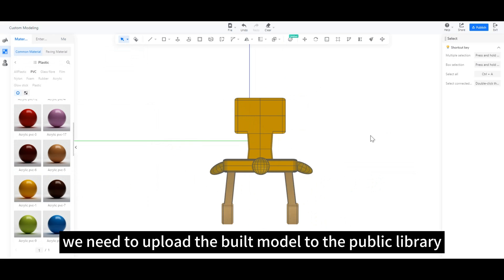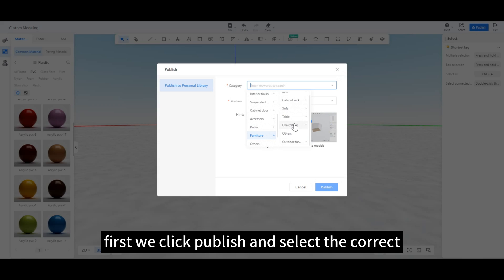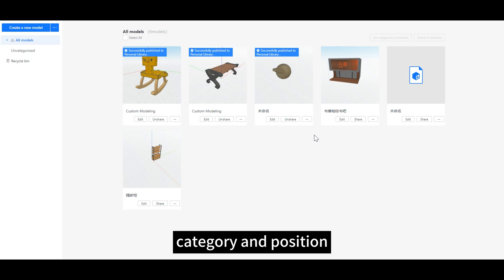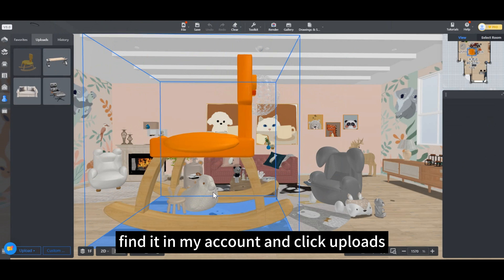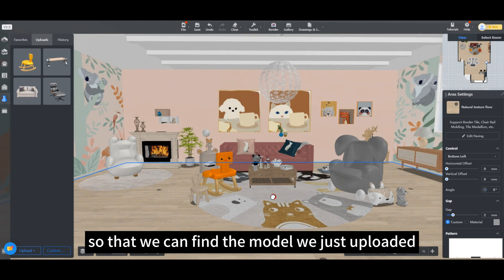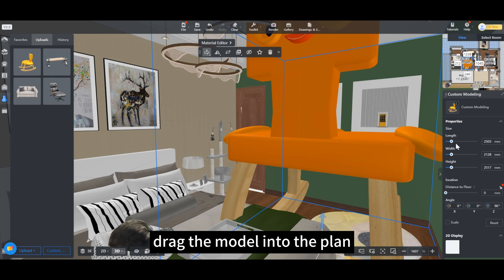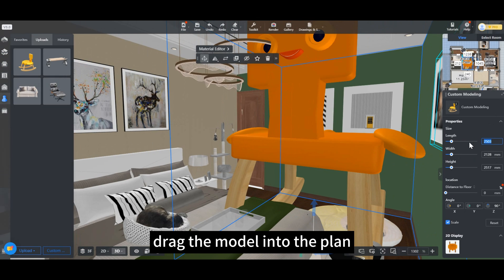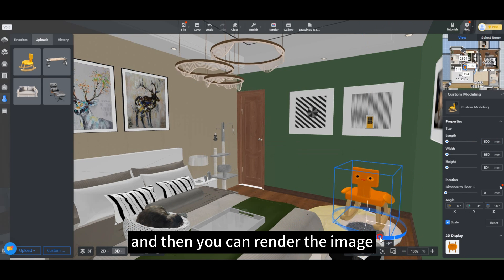Tutorial on uploading models from Custom Modeling to personal library